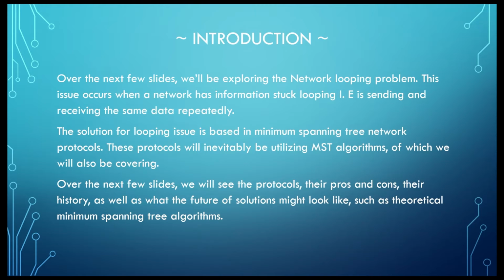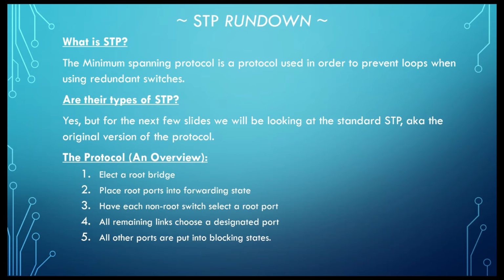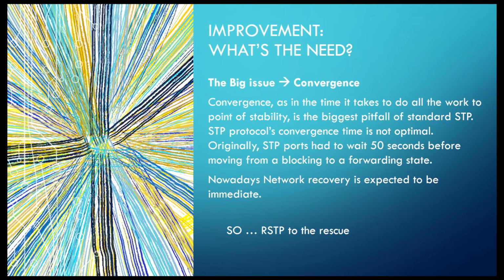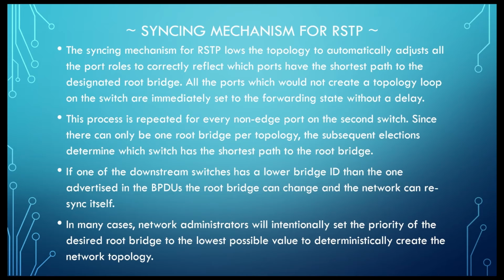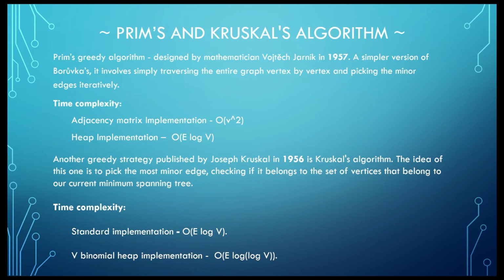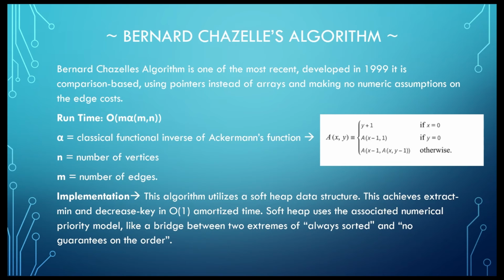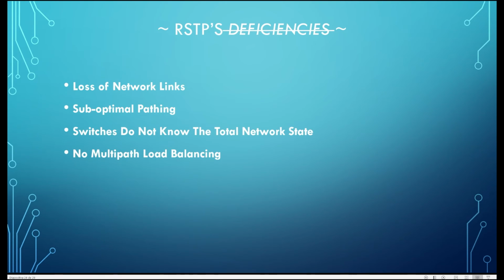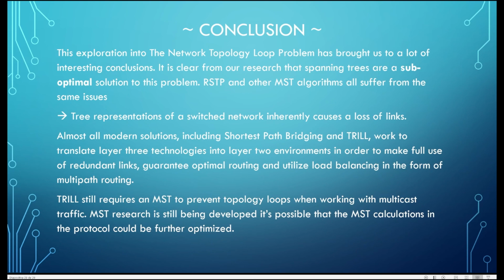CS5800 Final Project, Network Topology Loop Problem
Team Members:
Bettina Puzzo
Christopher Schelb
Alan Castillo
Meixuan Chen